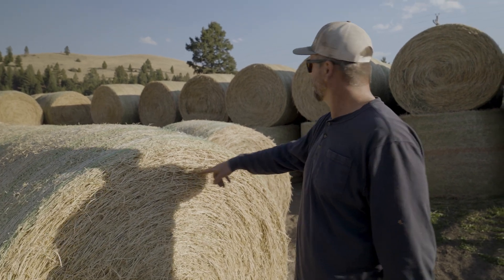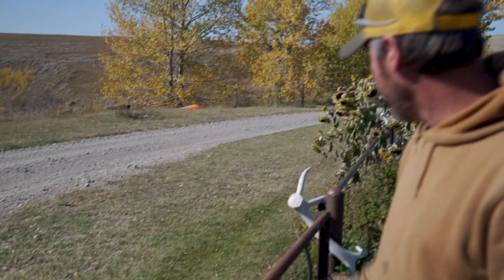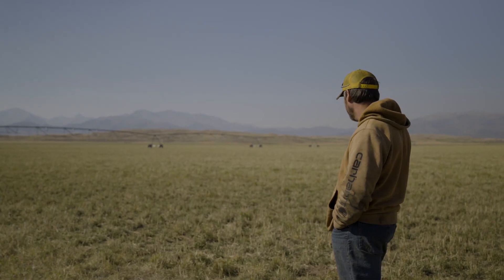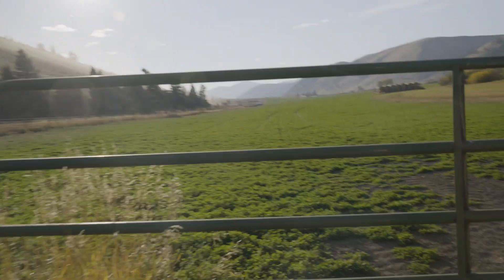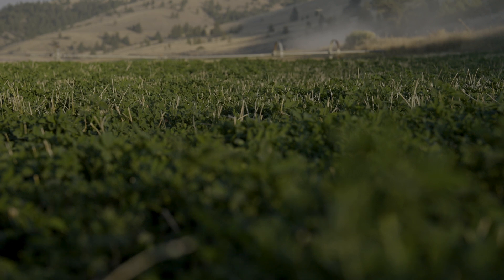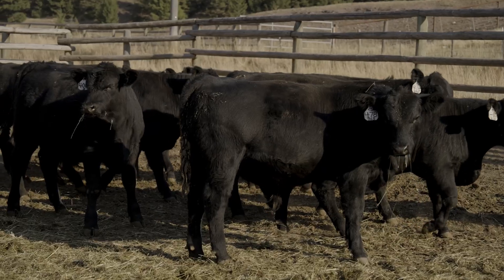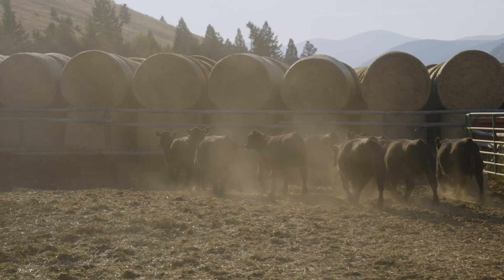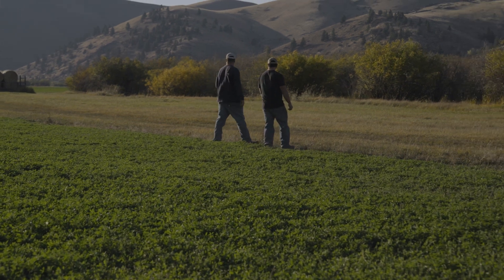Montana Ranchers Achieve Healthier Soil, Cattle, and Hay with EnSoil Algae™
Exceptional Soil Produces Exceptional Feed

Contact tucker@enlightenedsoil to learn more.